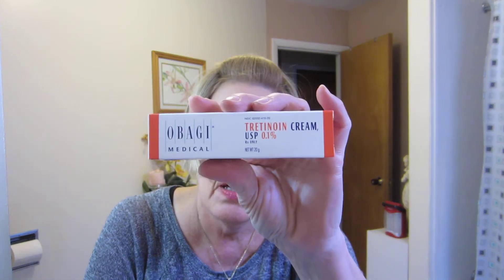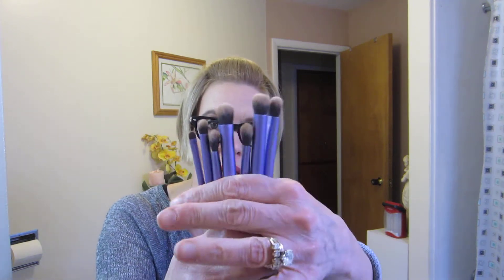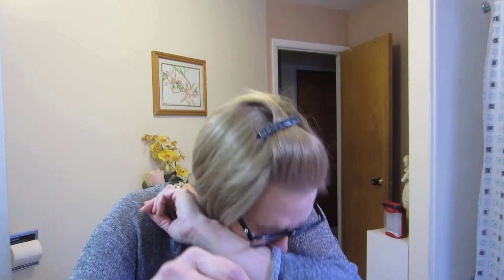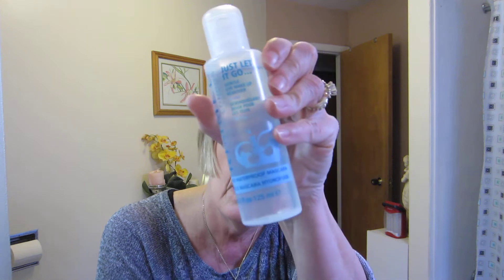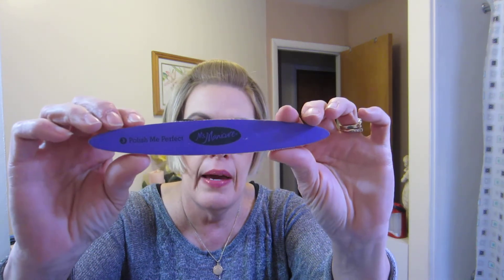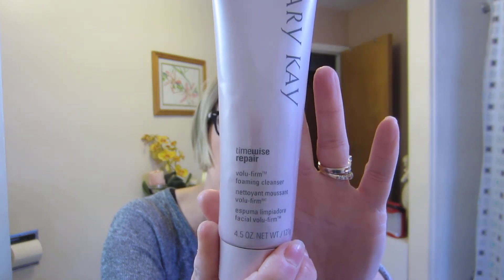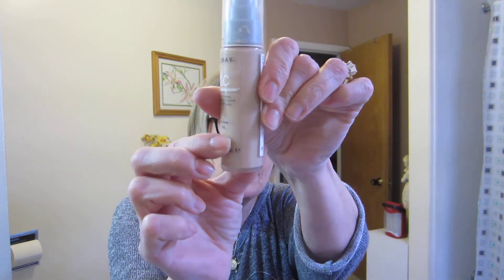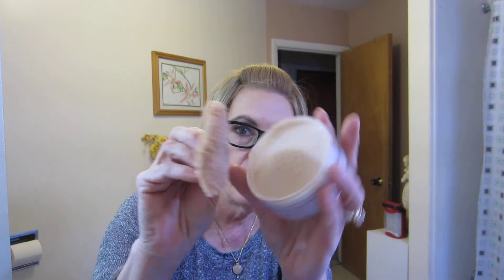Favorite 14 for 2014 Challenge ~ Happy New Year!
This was a fun challenge and allowed me to contemplate what my daily favorite products are. I hope you will do the challenge if you haven't already!